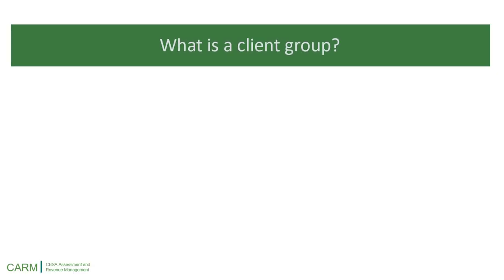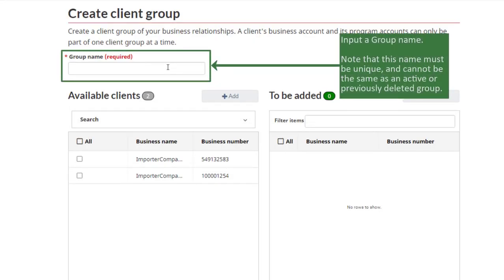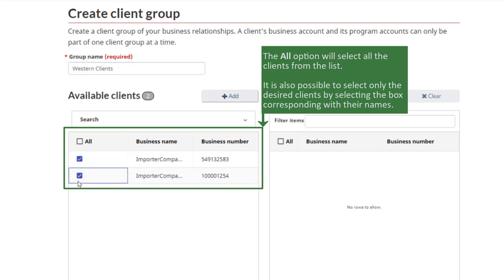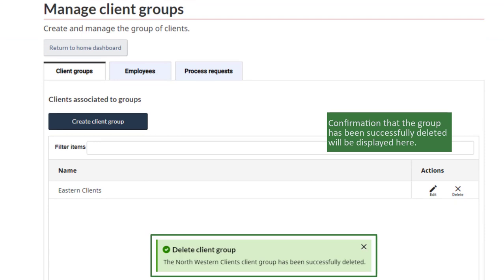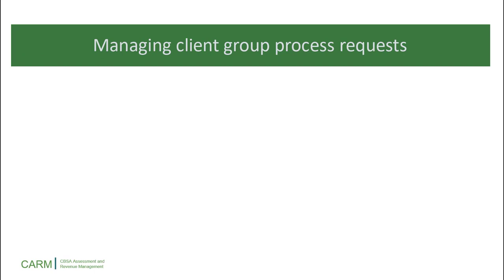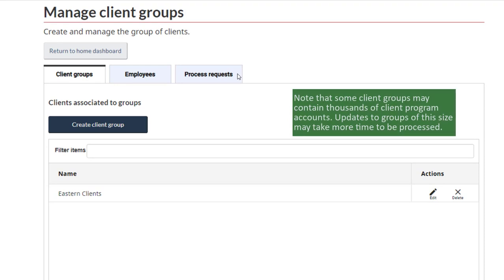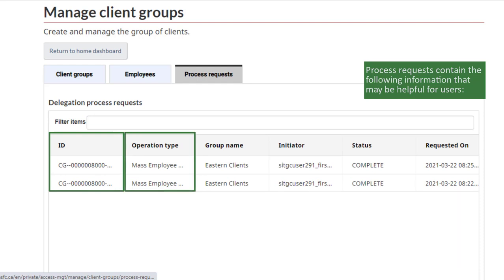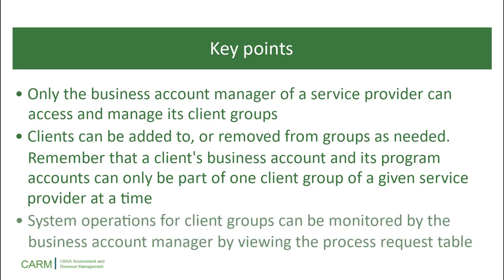How to manage a client group in the CARM Client Portal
In this video you will learn:

• The purpose and benefit of client group creation
• How to create, update, and delete a client group
• How to assign or remove clients to and from a client group
• How to assign or remove employees to and from a client group
• How to manage client group process requests